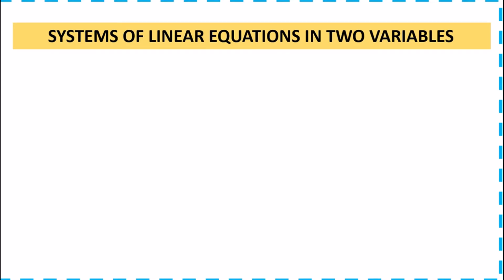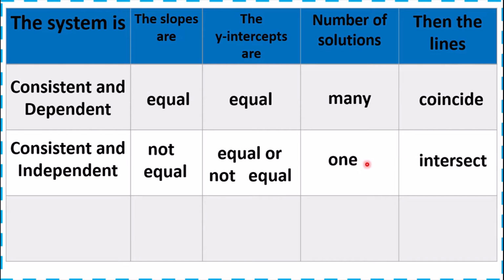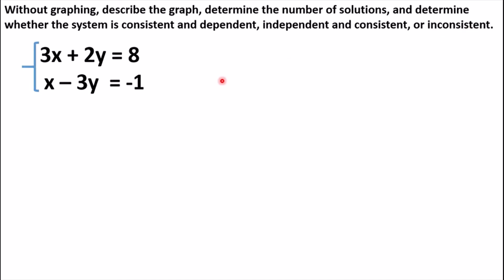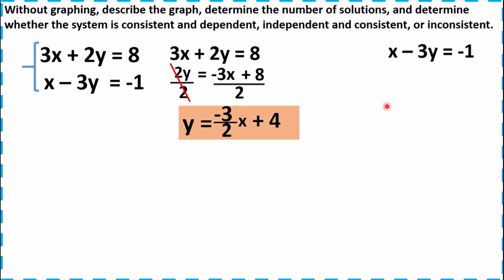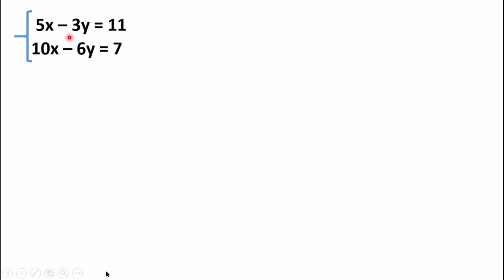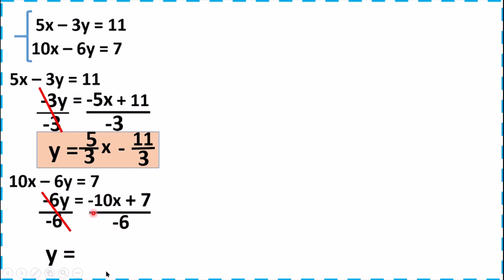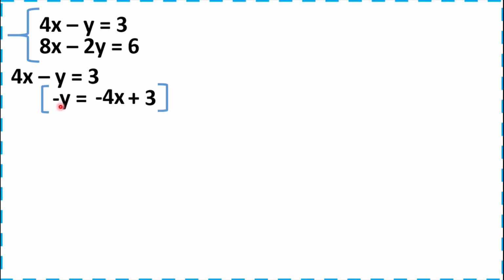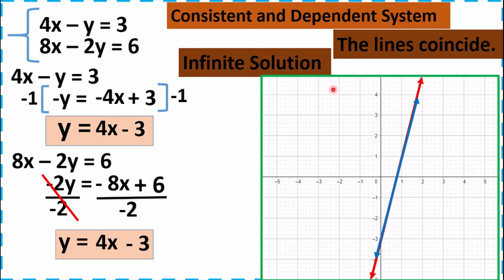KINDS OF SYSTEMS OF LINEAR EQUATIONS IN TWO VARIABLES ‖ GRADE 8 ‖ QUARTER 2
This video will teach you to determine the system of linear equations in two variables, the kind of line, and the number of solutions.
 Find out by watching the whole video.

Struggling in MATH, No More!!!

I am Teacher Fhe and I am a private school teacher. I'm teaching MATHEMATICS from GRADE 4 up to GRADE 10.

REFERENCE:
MATH 8 (SPIRAL MATHEMATICS FOR GROWTH MINDSET)
by EDITHA P. CUENCO, ARNEL D. OLOFERNES, RALMOND SJ ROCA, REVERIE I. VARGAS, and MARK ANTHONY J, VIDALLO,
and
INNOVATIVE EDUCATIONAL MATERIALS, INC.
2356 REVELLIN ST., STA. ANA, MANILA

All topics are K to 12 Enhanced Basic Education Curriculum.

If you are a Grade 4 to Grade 10 student, then this is the right channel for you.

📌  ESTIMATING THE PRODUCTS OF 3  TO 4  DIGIT NUMBERS BY 2  TO 3  DIGIT NUMBERS ‖GRADE 4 ‖ QUARTER 1

📌  MULTIPLYING AND DIVIDING RATIONAL ALGEBRAIC EXPRESSIONS ‖ GRADE 8 ‖ QUARTER 1

☑  Playlist by GRADE LEVEL:
📌  MATHEMATICS 4 ‖ QUARTER 1